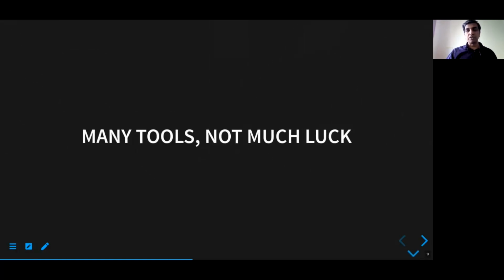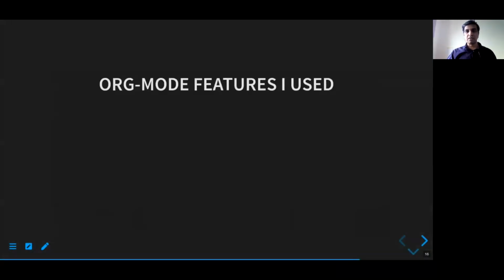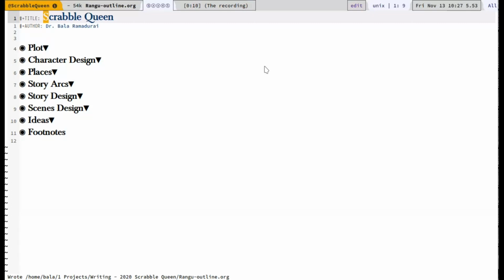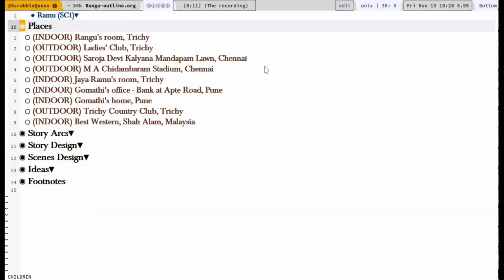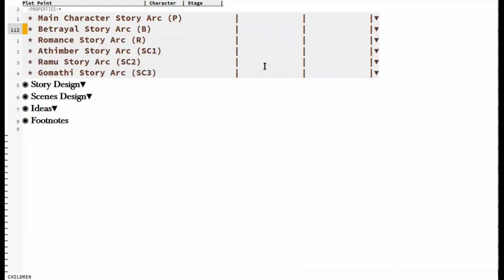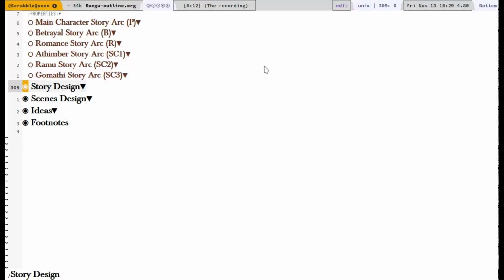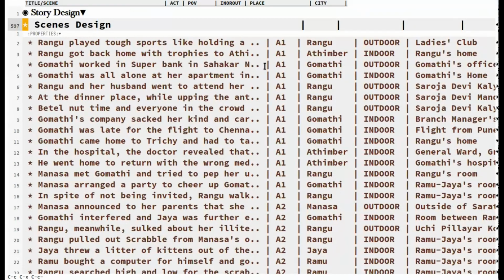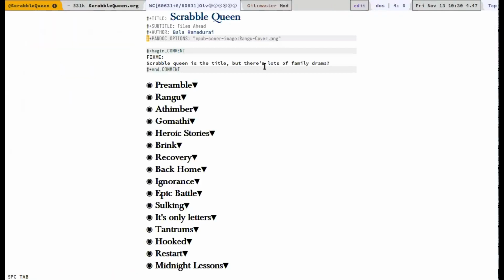Emacs Conference 2020: 03 Idea to novel superstructure: emacs for writing: Dr. Bala Ramadurai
What can help you organize your life? What can help you write code? What can help you with managing your email? What can help you write novels? Can we answer all these question with one answer? Yes, you can and the answer is emacs. Oh yeah, it is also a text editor, there's that too! Every year, we at the emacs community celebrate this text editor and share what unique things we have done with this editor. I was fortunate to give a talk at the conference on the topic "Idea to Novel Superstructure: Emacs for Writing".